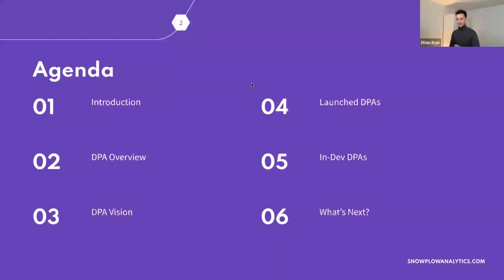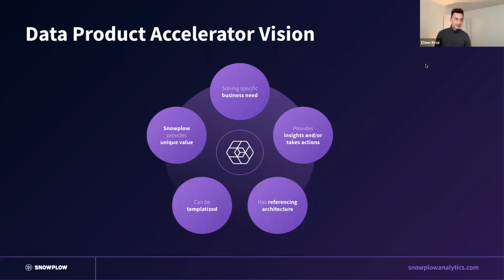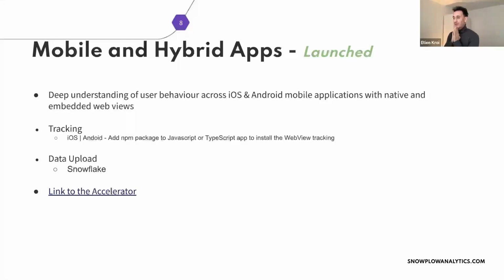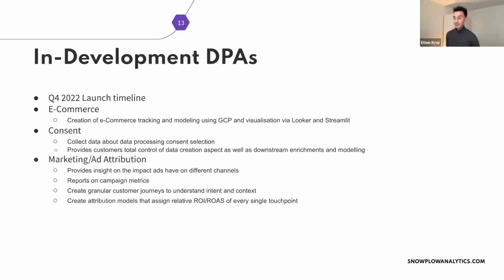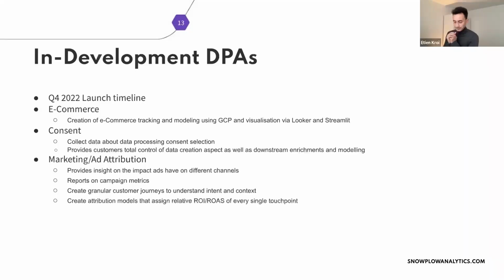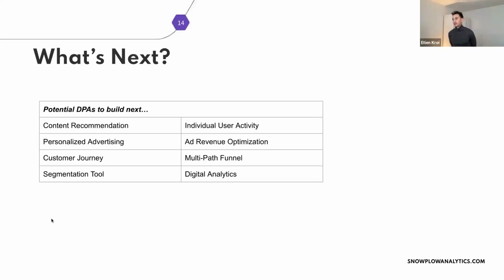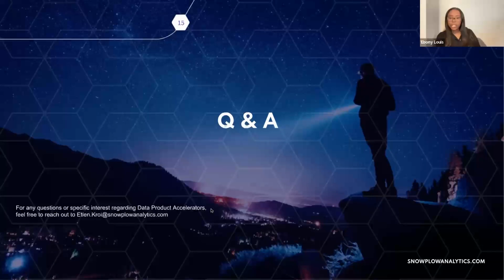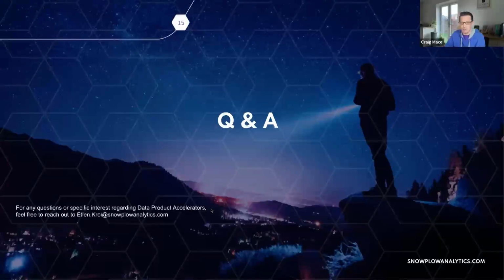Snowplow Data Accelerators - speeding time to value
We've created step-by-step implementation guides to simplify and accelerate the delivery of best-practice data applications.

Join our DPA Product Manager, Etien Kroi, as he walks you through the Data Product Accelerators (DPAs) and shows how you can dramatically reduce time to value using our various DPAs.